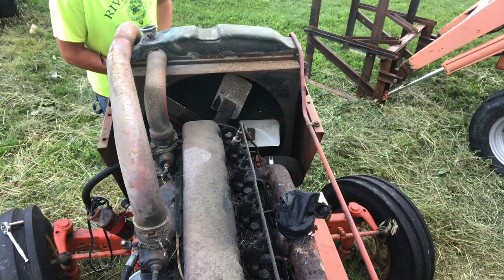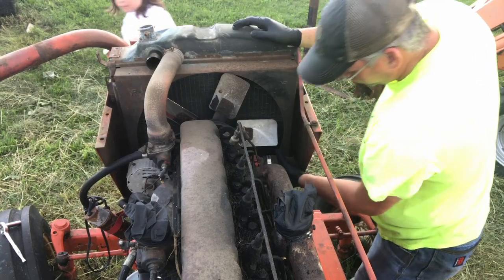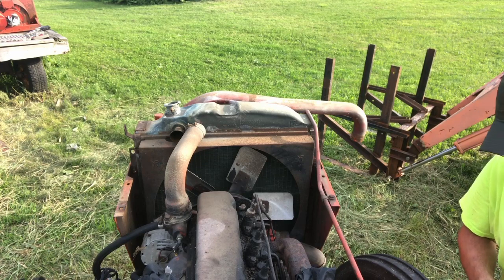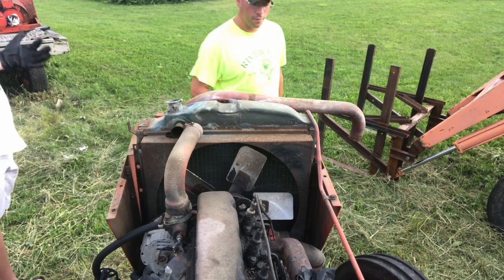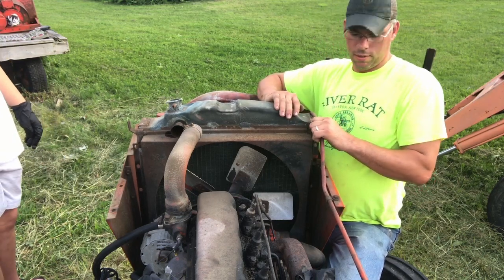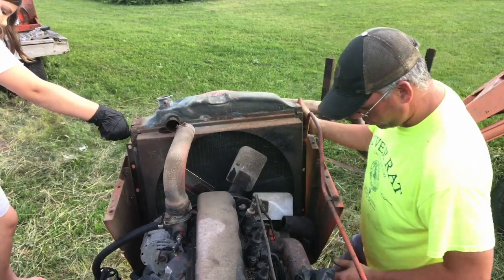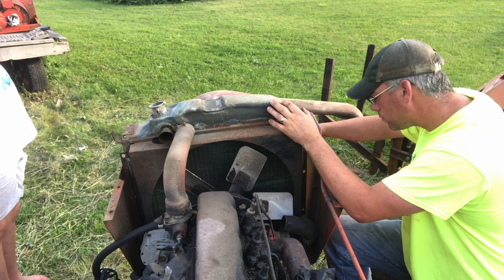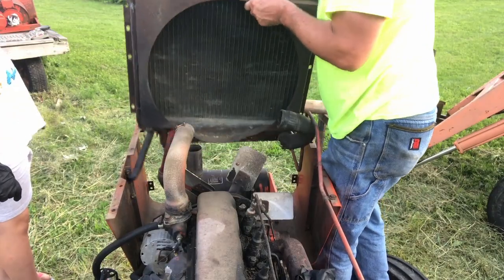Antique Aggravation Part 1: Removing a Tractor Radiator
My workhorse tractor has a radiator that is leaking pretty badly, this means I get to pull the radiator and replace it with one out of a donor tractor.